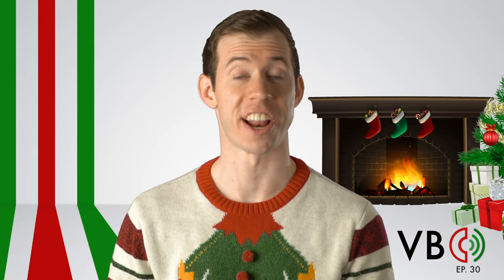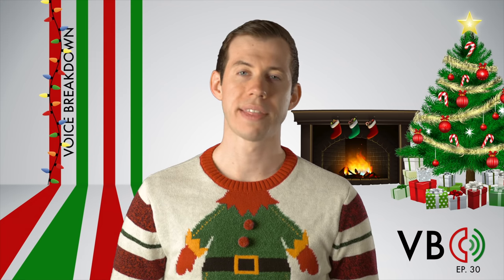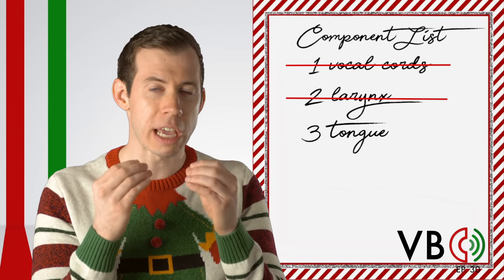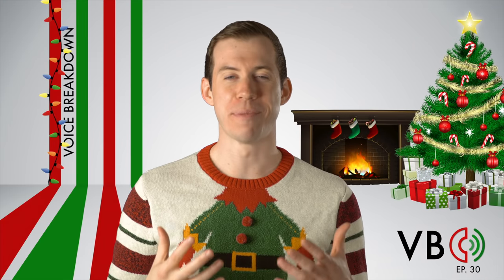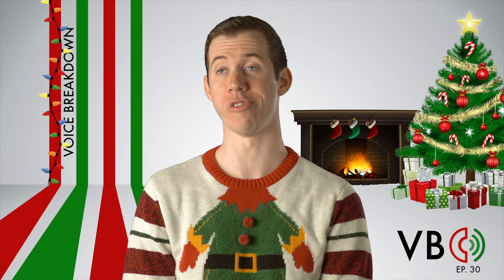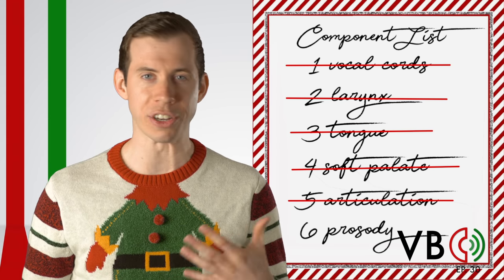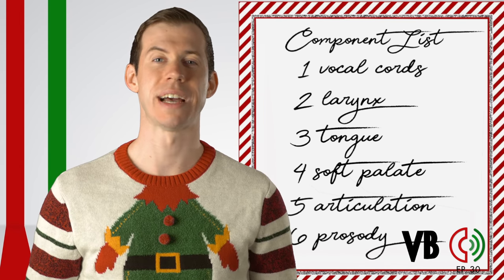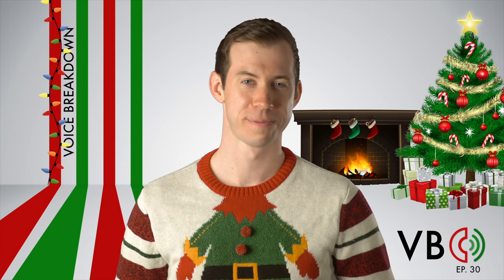“How To Do Jim Carrey's The Grinch Voice Impression” - Voice Breakdown Ep. 30 - Christmas 2019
"Ho ho ho!!! Holiday hoobie whatty?!?!” In Voice Breakdown Episode 30, our Christmas 2019 Episode, Brendan Houdek of New York Speech Coaching teaches you how to do an impression of Jim Carrey’s The Grinch!